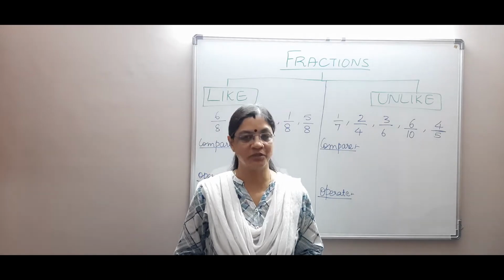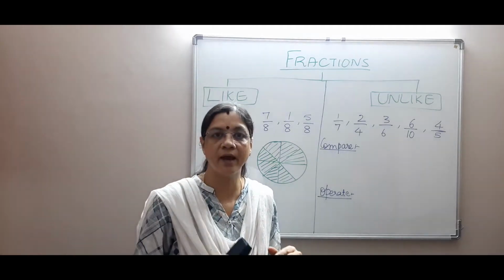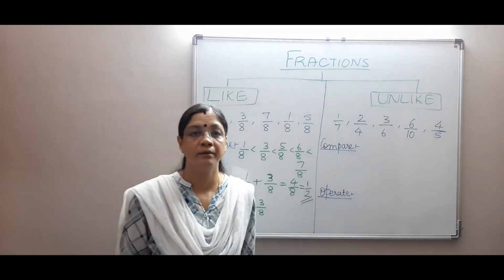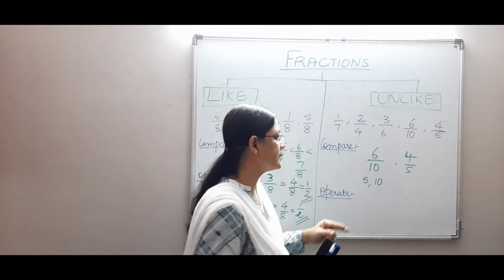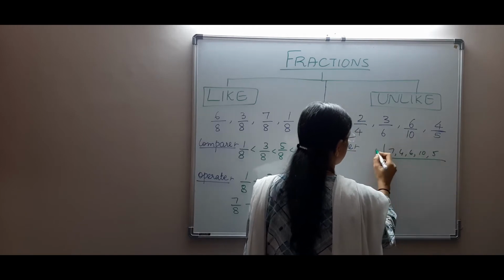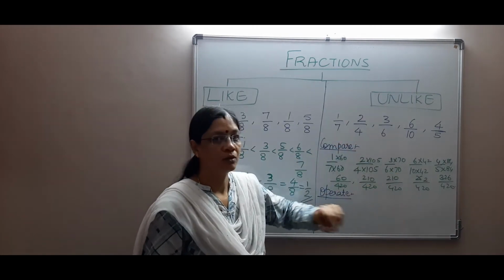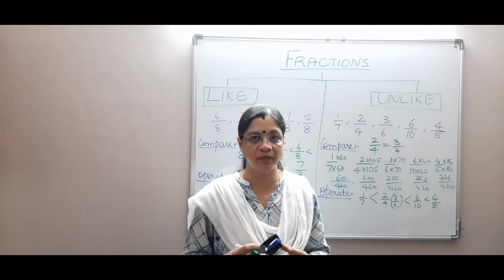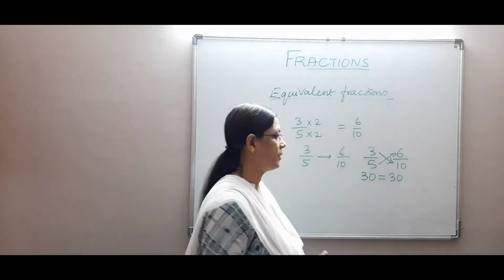CLASS 6 MATHS CHAPTER 7 - FRACTIONS PART 3